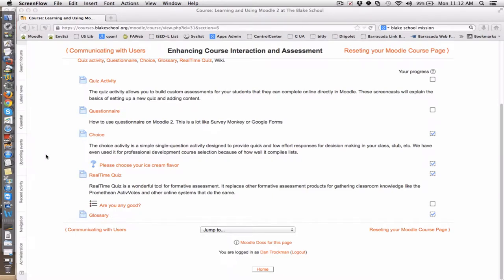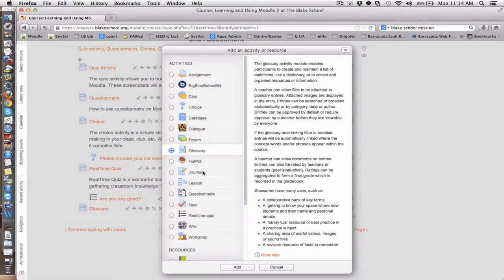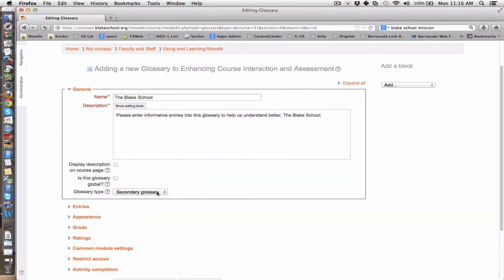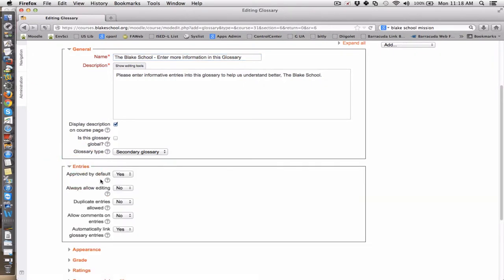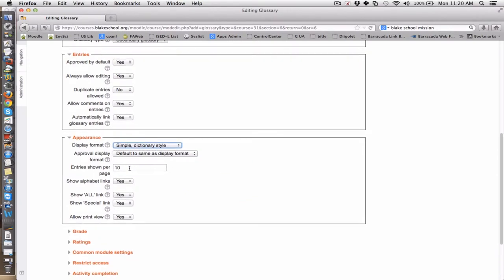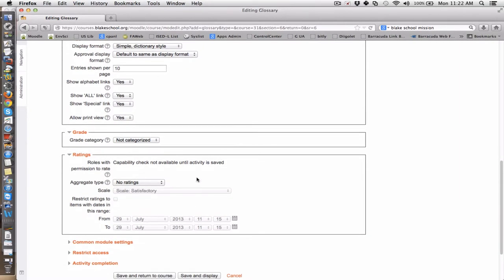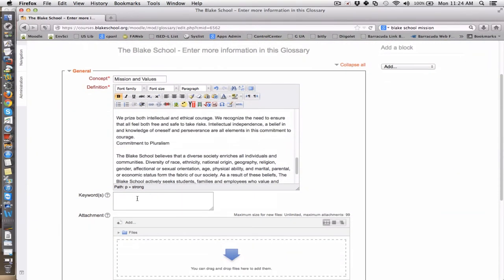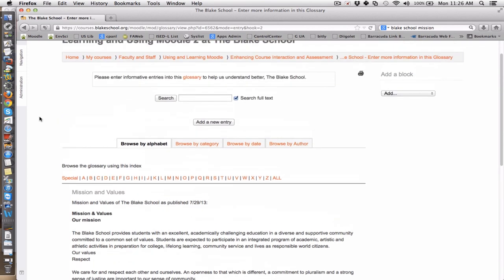29 July 2013 Moodle 2 Glossary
Glossary for Moodle 2 at The Blake School

Produced by Dan Trockman for The Blake School